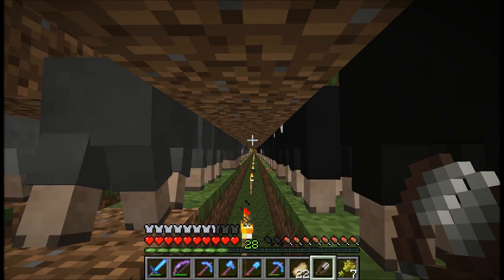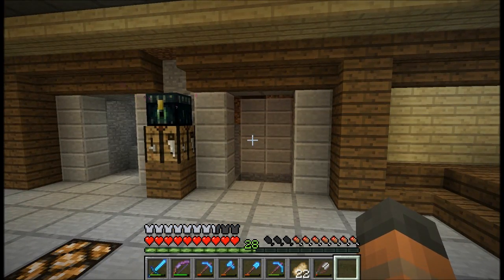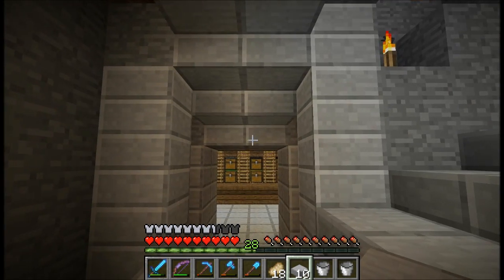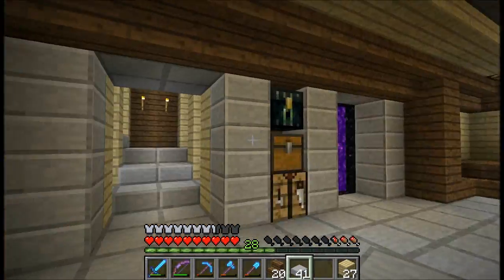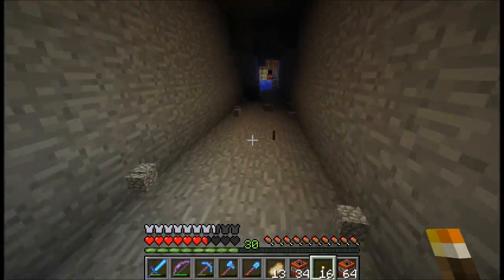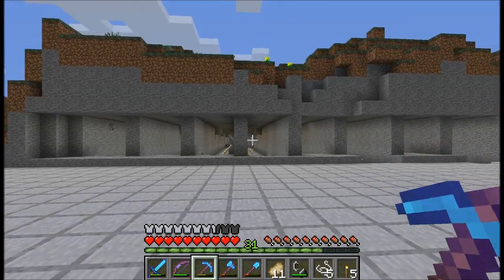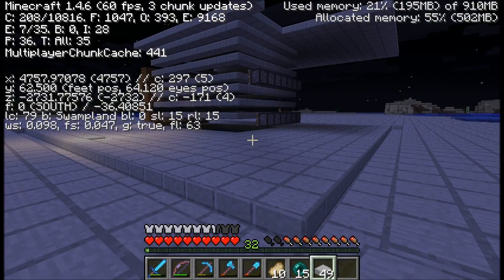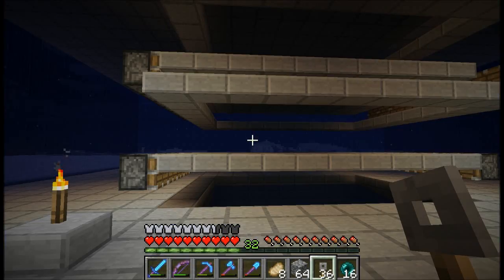Hermitcraft 094 Baaa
This episode we finish building the sheep farm and have some fun with TNT at the witch farm

Music
 Artist: Jotun
 Song: Sailing Clouds Of Night